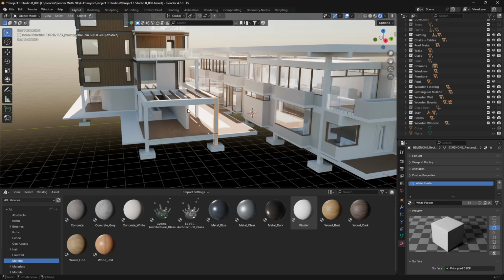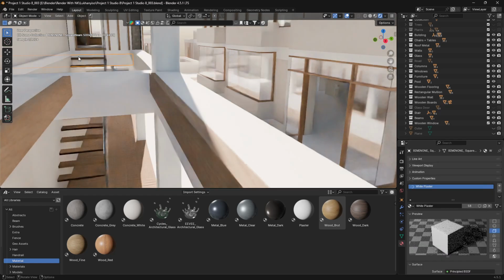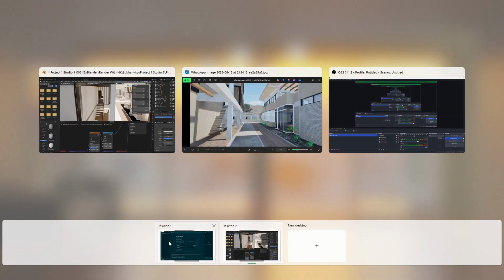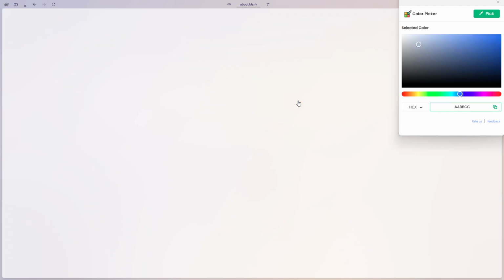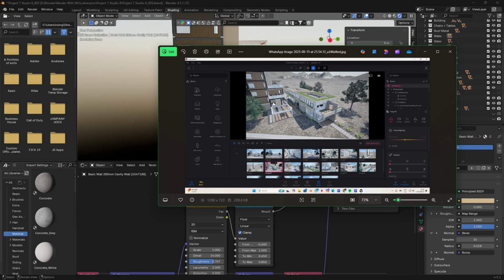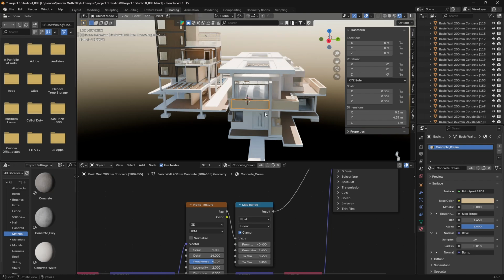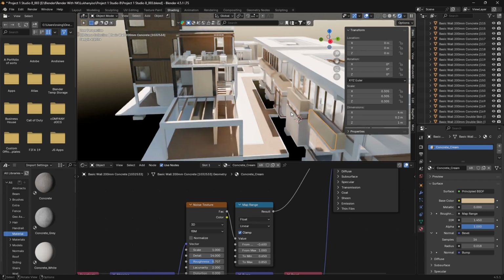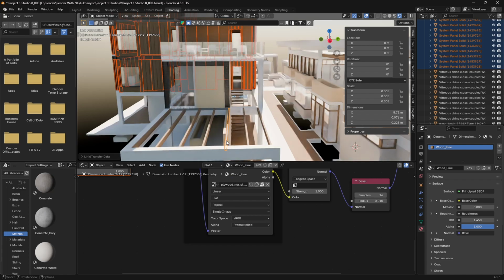Blender 4.5 ArchViz Journey – Shading Progress & Approach | Part 3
Welcome back to Render With NK! 🎨 This is Part 3 of my architectural visualization journey in Blender 4.5.

In this episode, I go over my shading strategy—why I’m approaching it this way, the progress I’ve made so far, and what I plan to do next. Shading plays a huge role in how the final render feels, so I’m experimenting with different ideas to see what works best for this project.

If you’re following along from Part 1 and 2, thanks for sticking with me! If you’re new here, I recommend checking those out first to see how the project started.